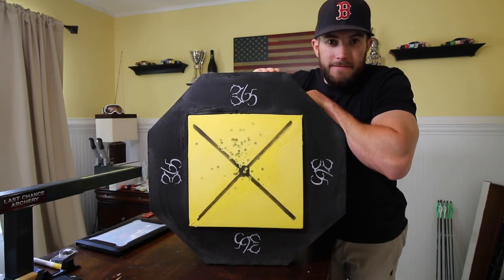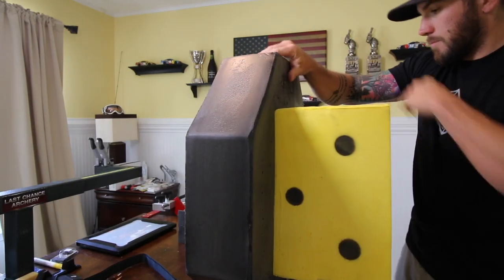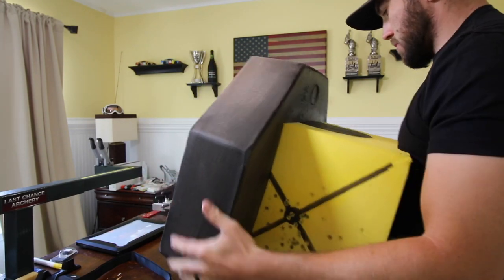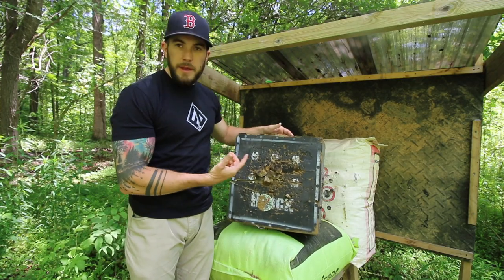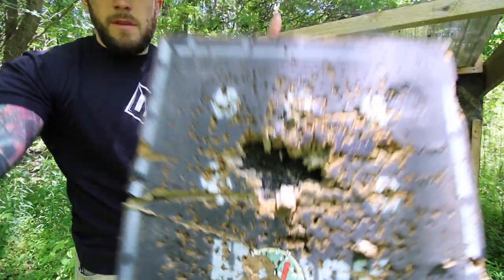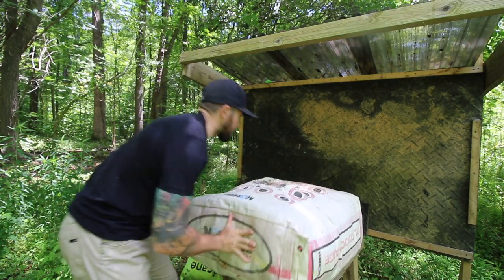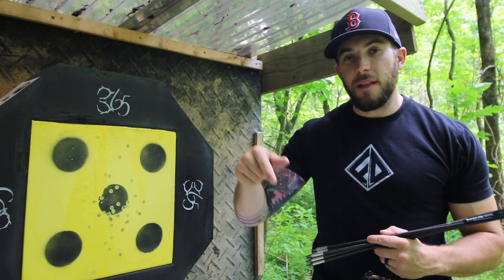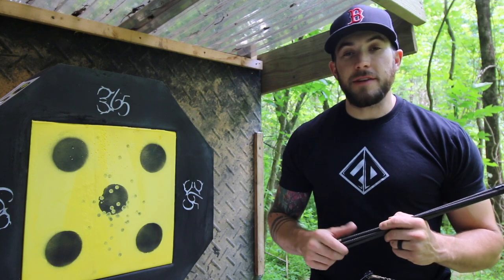Is This The Best Target Money Can Buy?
365 Archery 24" Foam Core Target